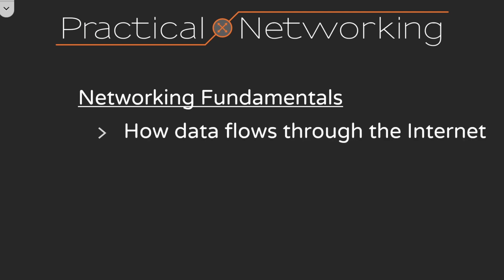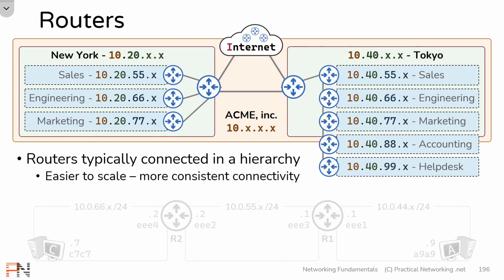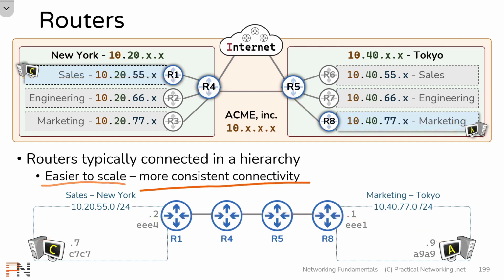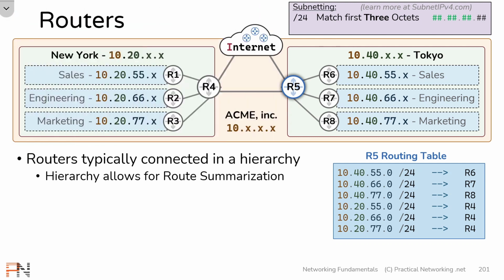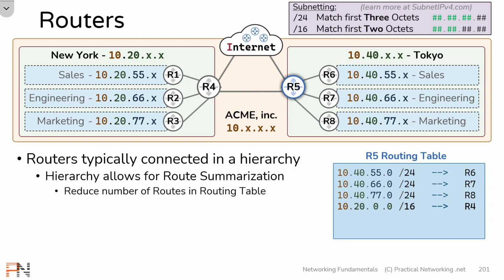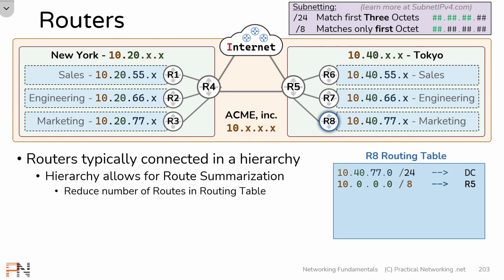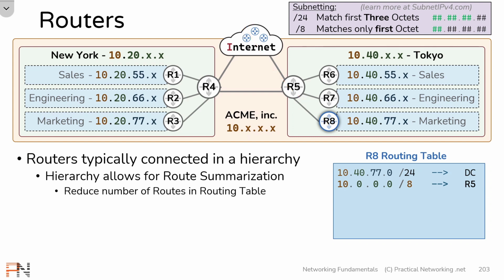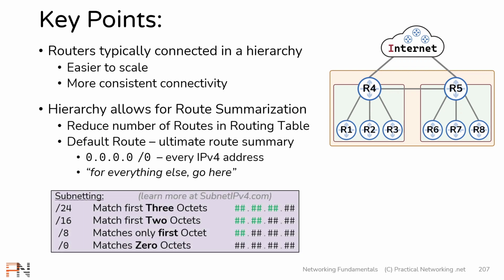Router Hierarchies and Route Summarization Networking Fundamentals Lesson 5 Part 3 1